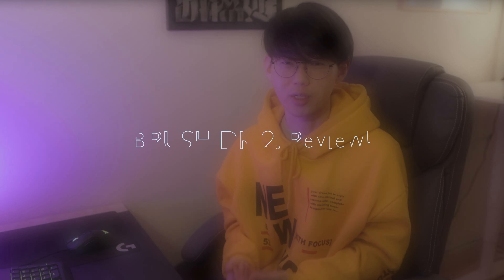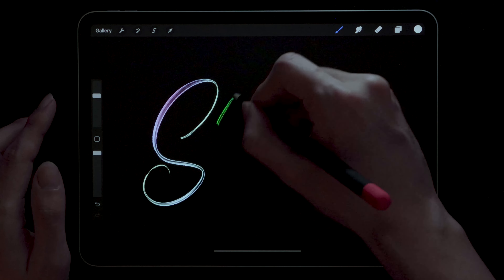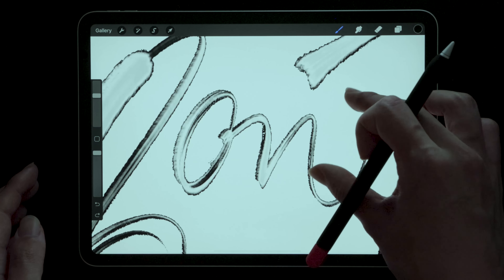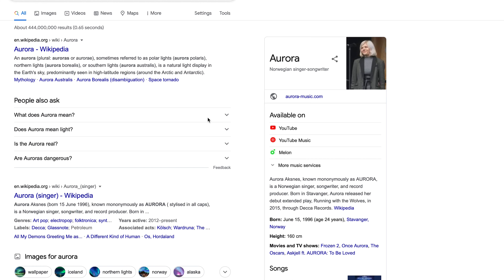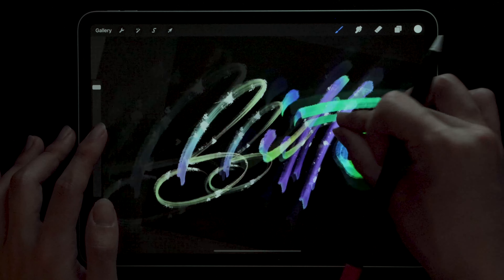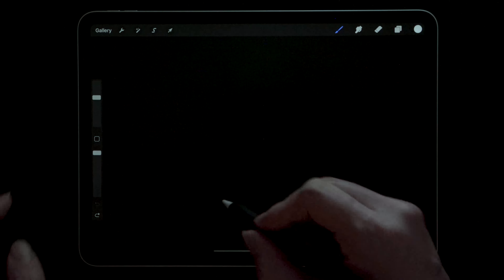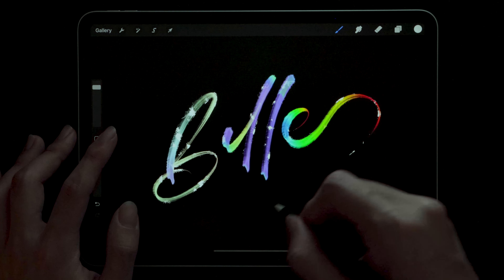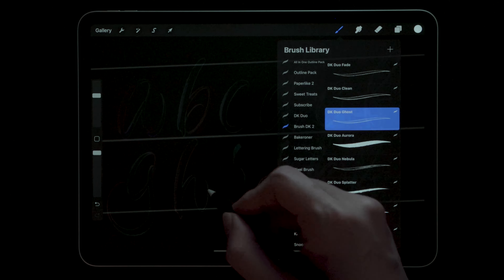*NEW* iPad Lettering Brushes: Brush DK 2!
After almost 2 years I decided to get back to releasing new products again and I am beyond excited to share my latest brush pack with you guys. Hope you like it!

Brush DK described my personal vision for the future of iPad Lettering. This time, I am extending that vision by introducing the second generation, Brush DK 2. An iPad Lettering optimized brush pack, that makes use of the latest and greatest features in Procreate. Experience it yourself!

My Procreate Brushes: